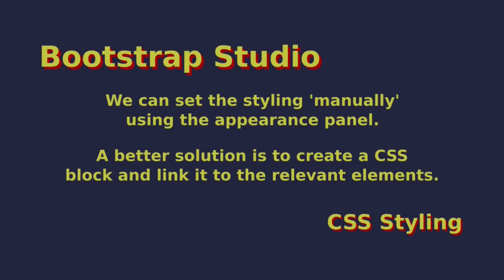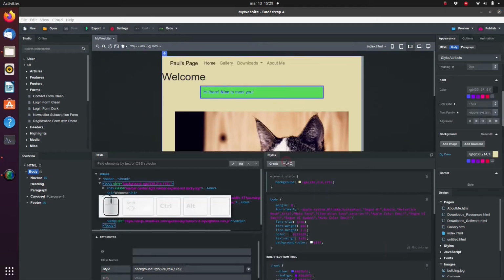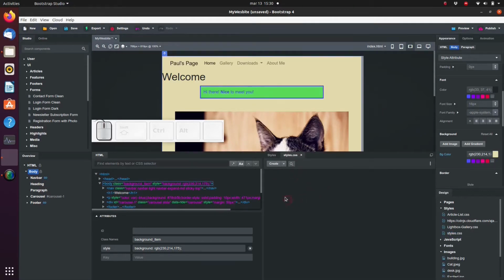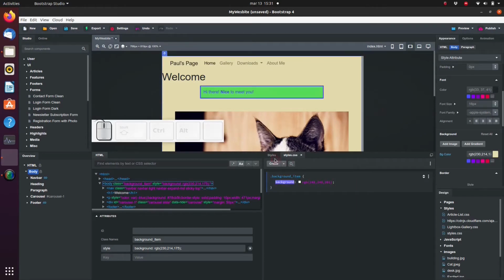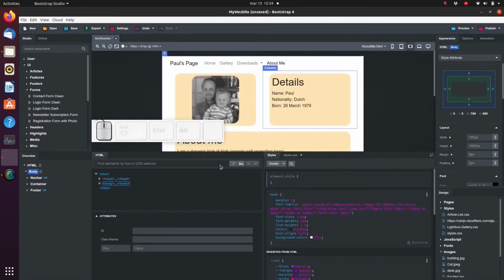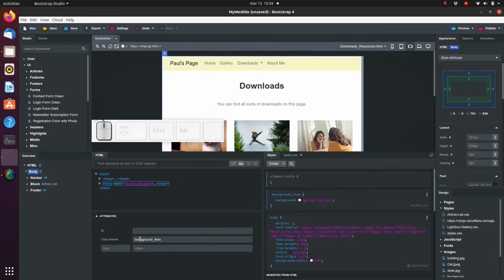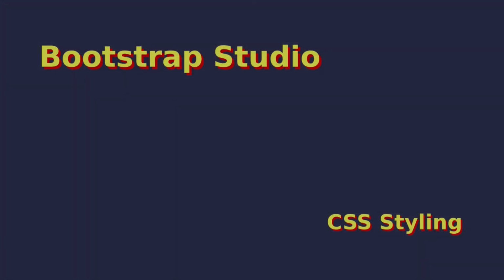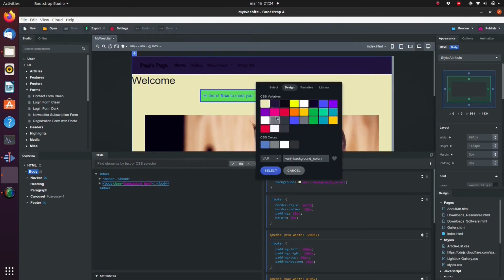Bootstrap Studio - CSS Styling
As we have seen, it’s a simple matter to set the colors, fonts, margins etc.. of each to element using the appearance panel. But this means that if we want to change the overall look and style we would need to go back and set the styling for each and every item. This can obviously be very haphazard and time consuming.

A better way would be to create a CSS style and link the style to the relevant elements using class attributes. In the following we will create a CSS style block which sets the background color to beige. We will then apply the style to all the relevant elements.